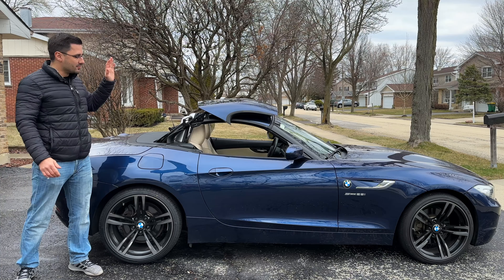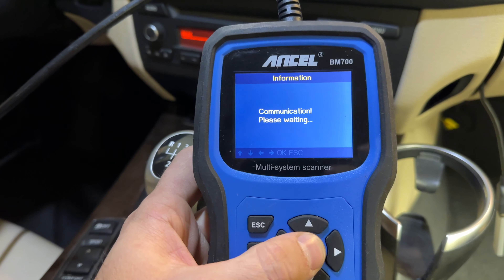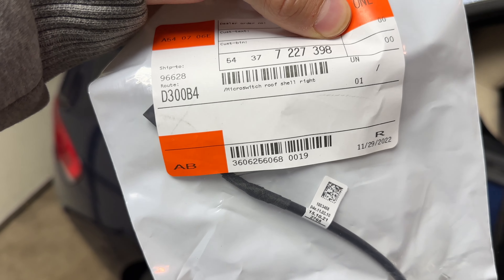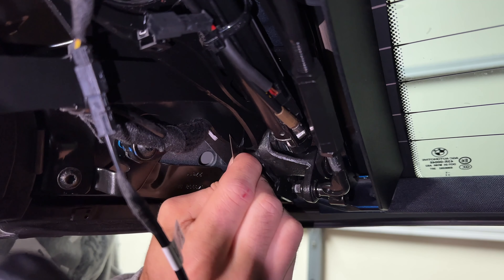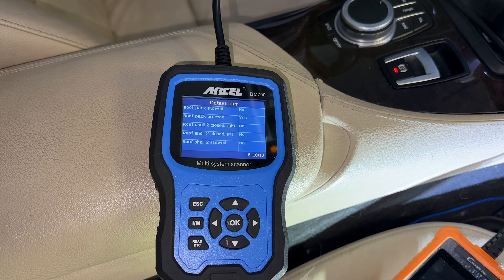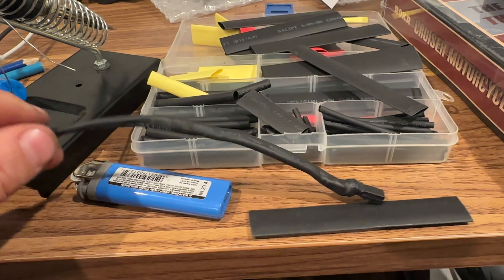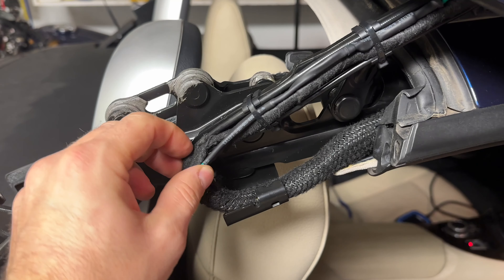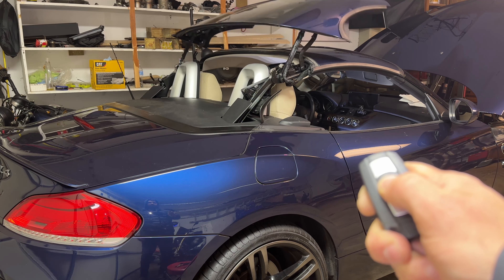My BMW Z4 Convertible Roof Broke (So I fixed it)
Hardtop won't close or open? This video can help!
I was opening the convertible roof on my BMW Z4 and all of the sudden it just stopped. It wouldn't open, close or even let me put up windows in the car. I knew this COULD happen, but I never thought it would happen on my car as I try to do my best job maintaining the roof and the car in general. In this video I go through the process of troubleshooting a hardtop convertible roof that will not move. I also show you how to replace a microswitch as well as repair the wiring loom going to the microswitch which should solve most of your convertible roof problems. As we know there are many switches and hall sensors in the roof that tell it it's position as well as confirm whether it's in the correct place at the correct time which is great for safety, but I do wish there was a way to manually operate the roof in an emergency. The code I was getting when this all started was A68D Microswitch, roof shell 2 closed, right which means that the car computer is not getting a signal from the roof shell on the right side. It can just as easily happen to the left roof shell or the switch that's responsible for letting the computer know if it's stowed.

Microswitch Roof Shell Right
Microswitch Roof Shell Left

Liquid Electrical Tape
Wire Harness Automotive Cloth Tape